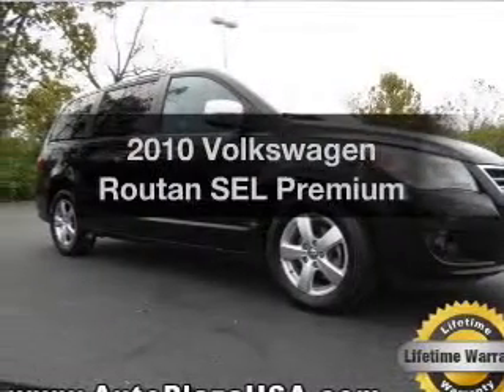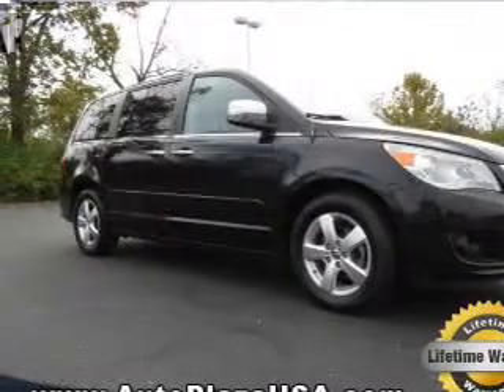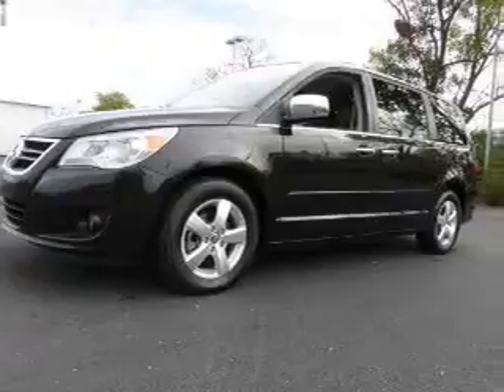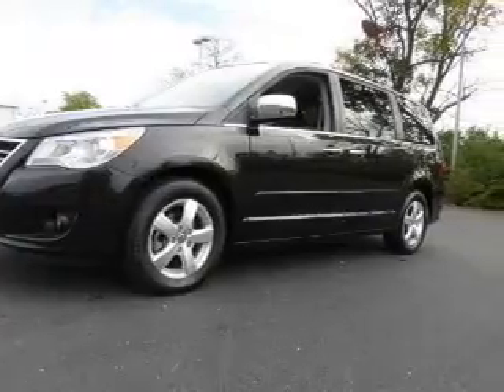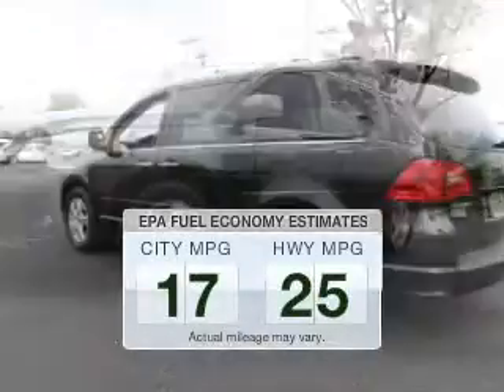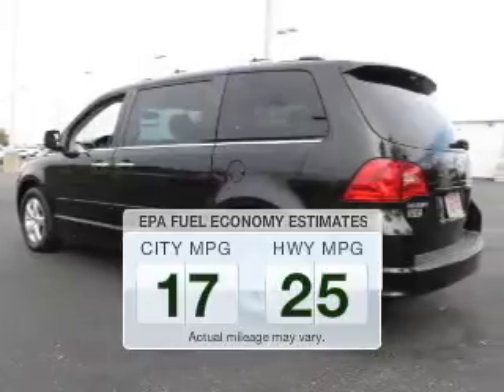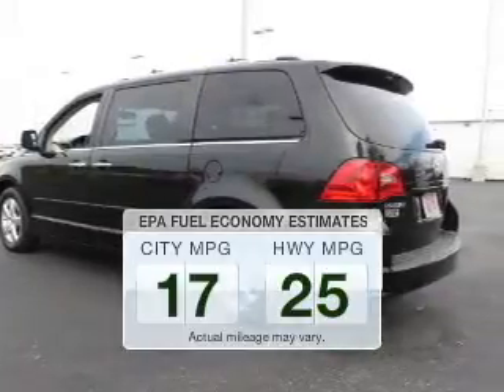2010 Volkswagen Routan - Nicholasville KY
Year: 2010
Make: Volkswagen
Model: Routan
Trim: SEL Premium
Engine: 4.0 liter 6 cylinder 24 valve MPFI SOHC
Transmission: 6-Speed Automatic
Color: Nocturne Black
Mileage: 72309
Address:
2000 Vince Rd